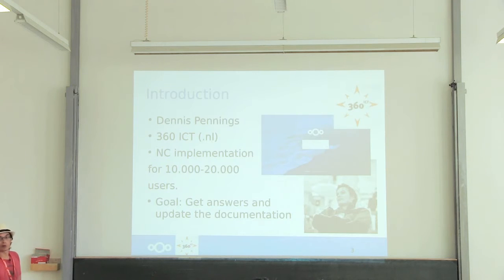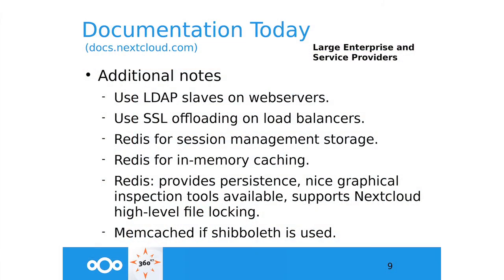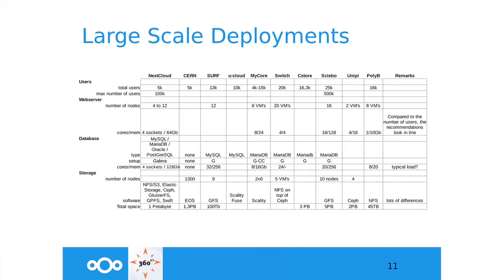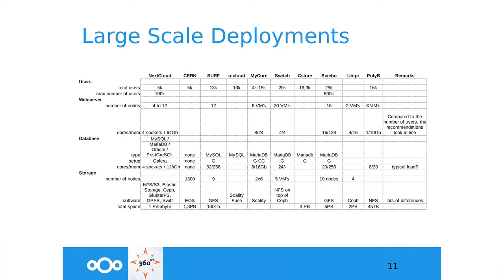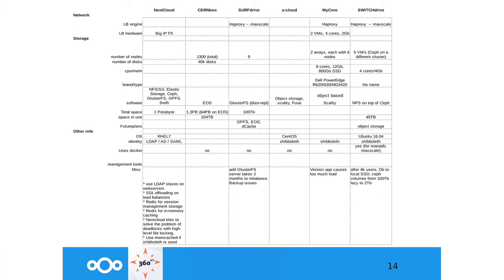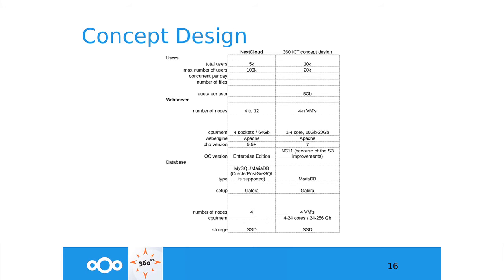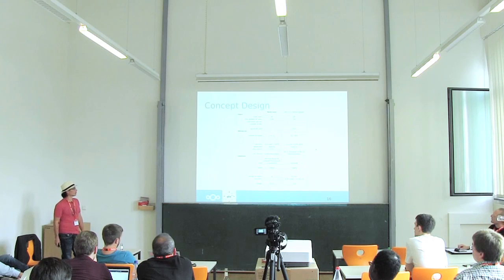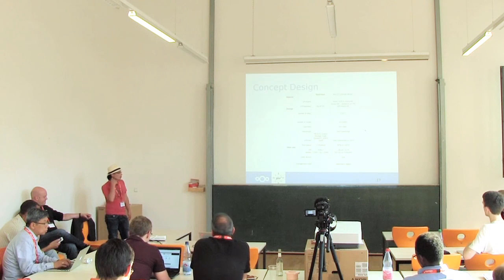Nextcloud Conference: Scalability with a concept design for 10k users Part 1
A talk from the Enterprise Day at the Nextcloud Conference 2016 in Berlin with Dennis Pennings presenting a concept design for a 10.000 user installation.

thanks to 360ict.nl for the recording